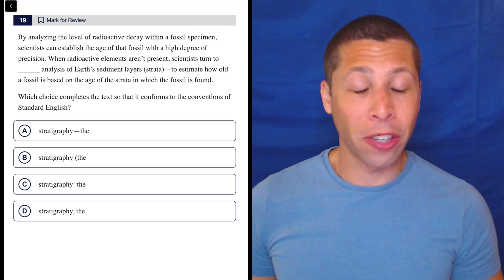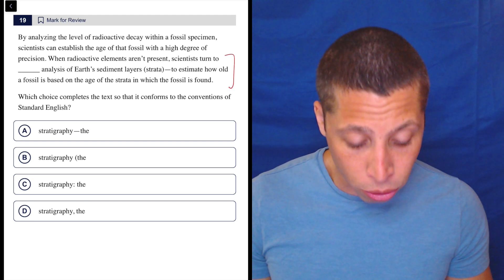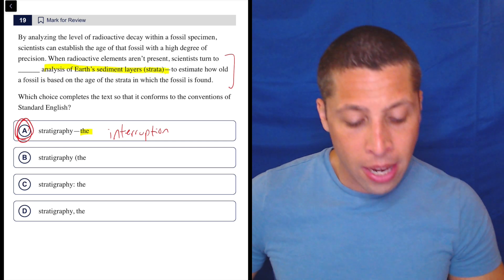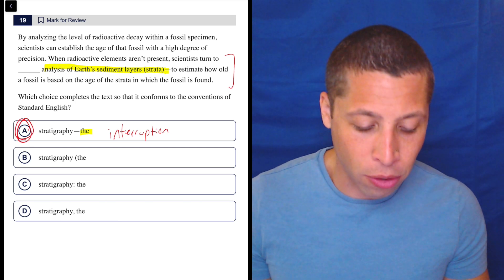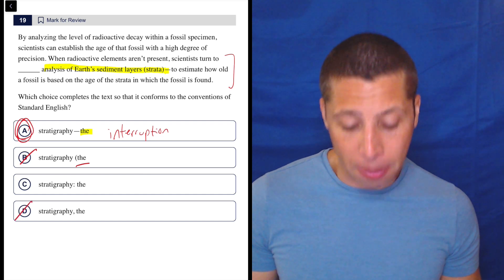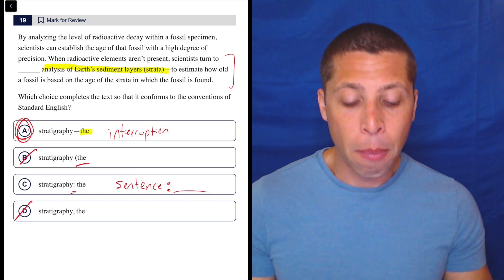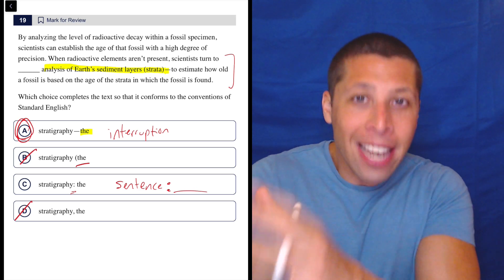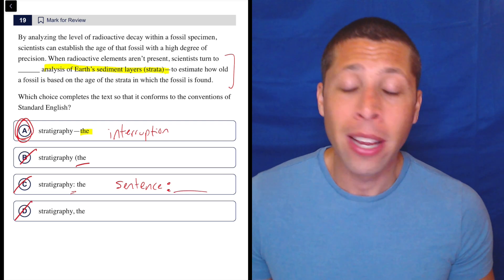Digital PSAT 2, Reading Module 1, Question 19 (grammar)